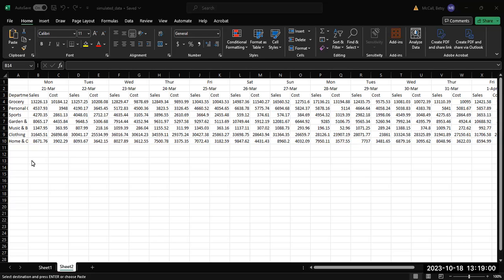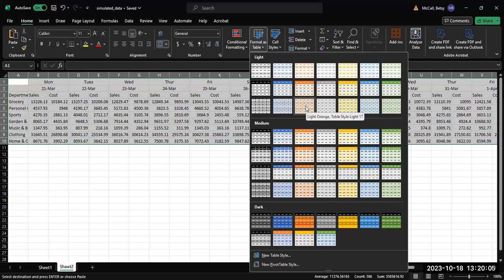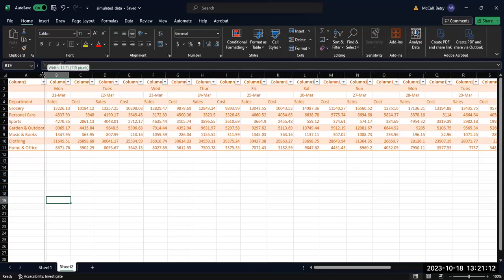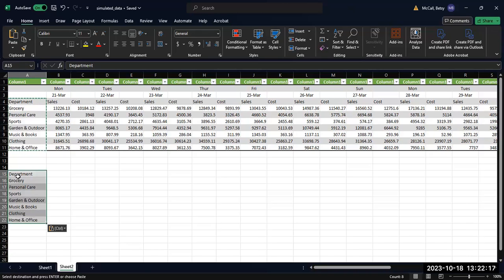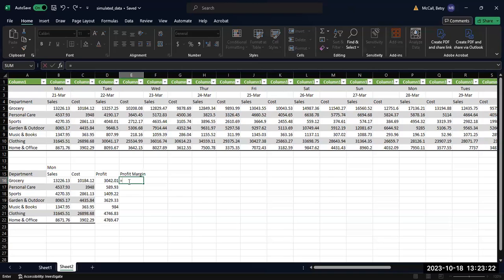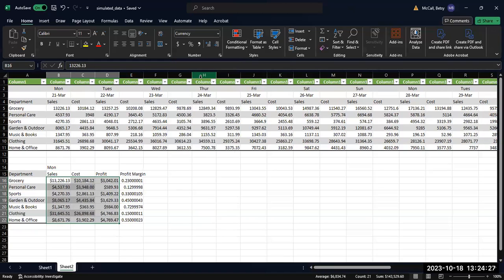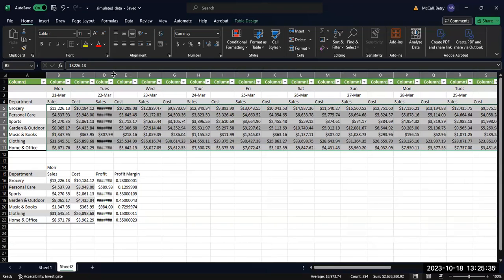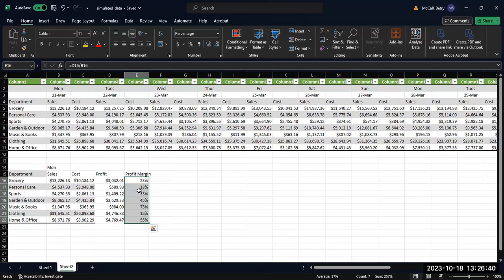Formatting Data in Excel for Easier Reading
In this video, we walk through formatting currency and percentage values in Excel, and creating nice table displays by various methods.